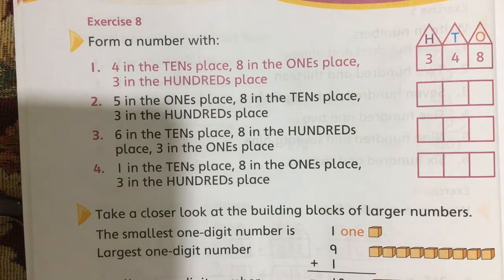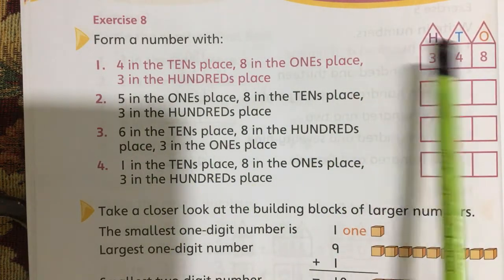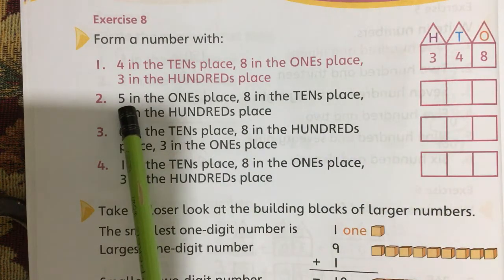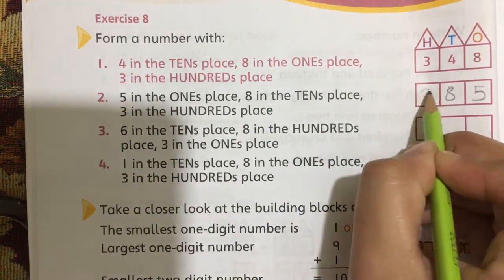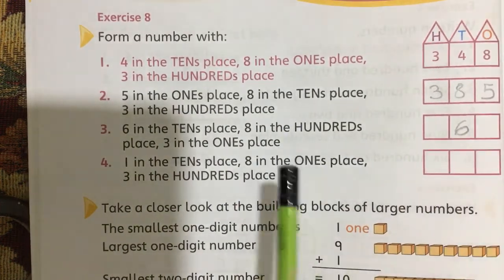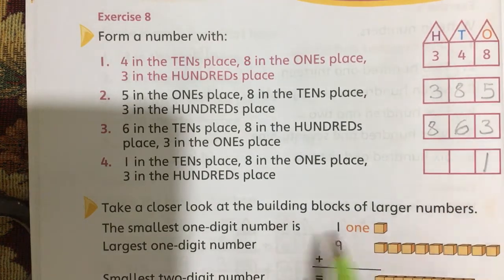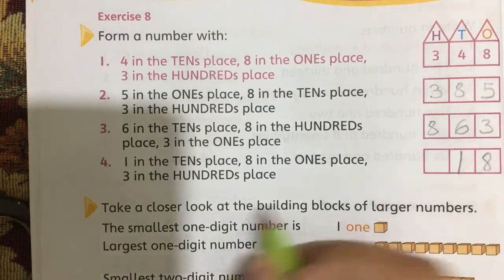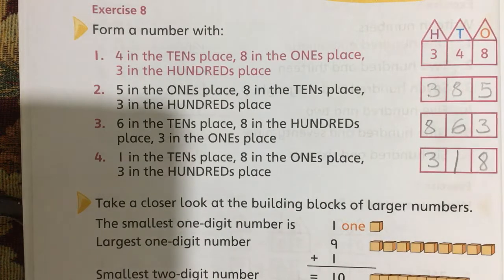Oxford Maths Wise Grade 2 Unit 2 (exercise 8)